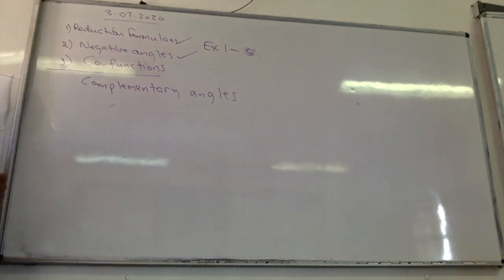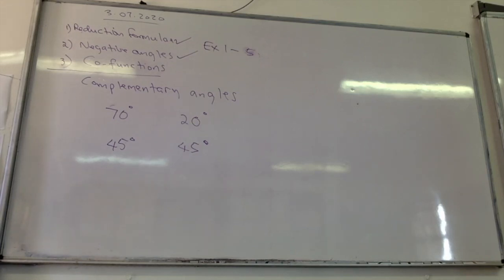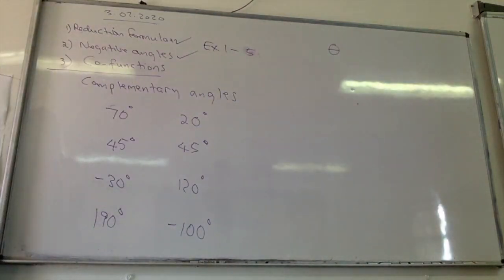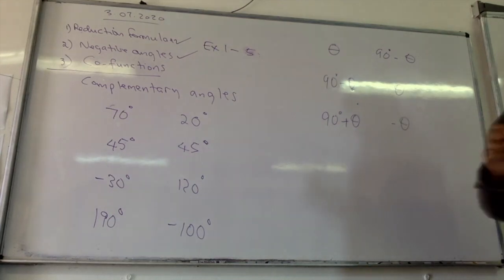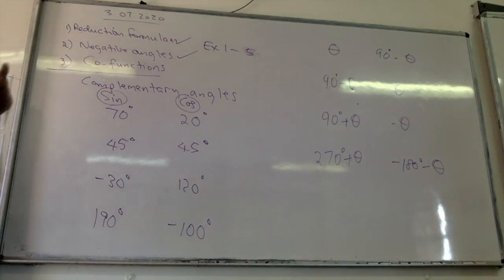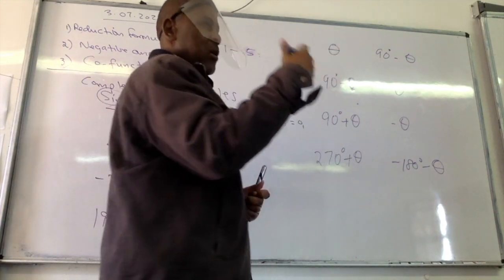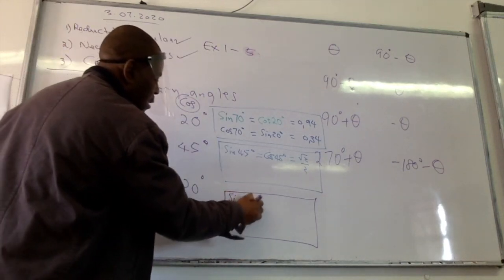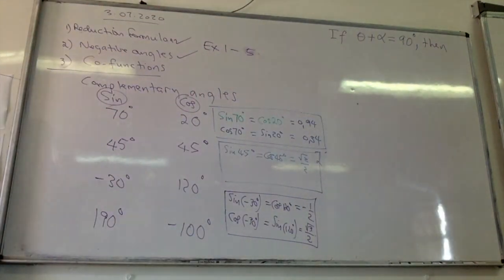Trig ratios of complementary angles part 1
This video is about Trig ratios of Complementary angles part 1